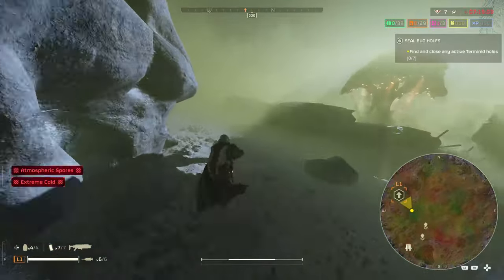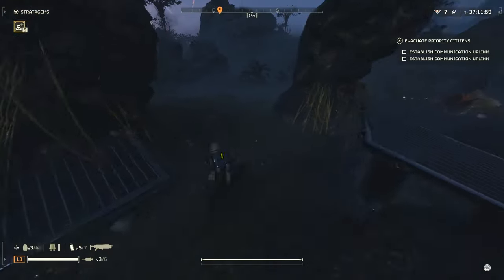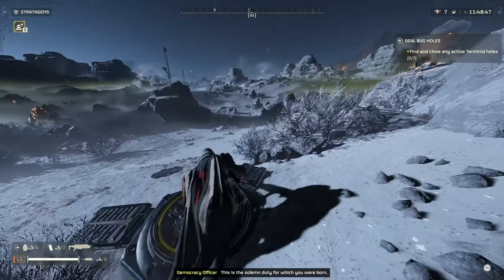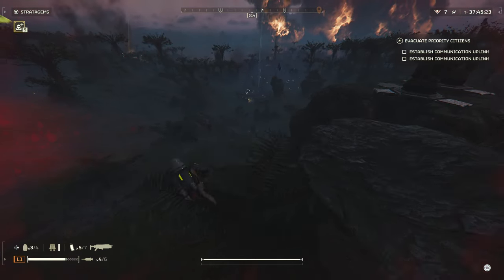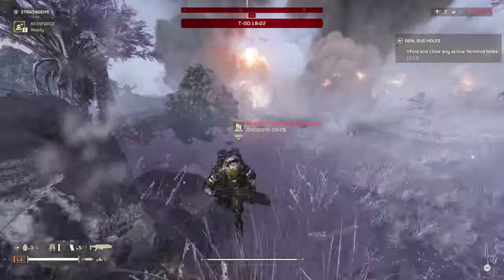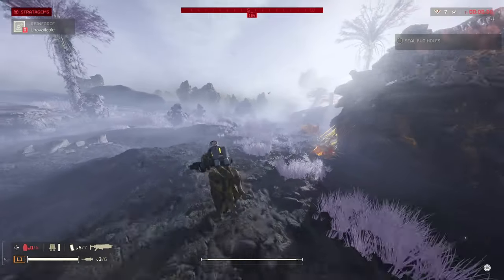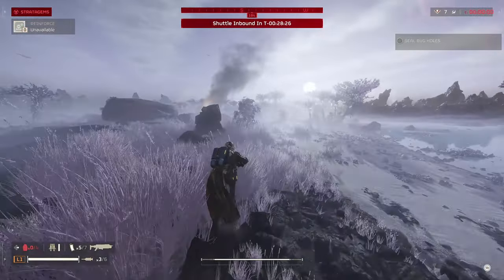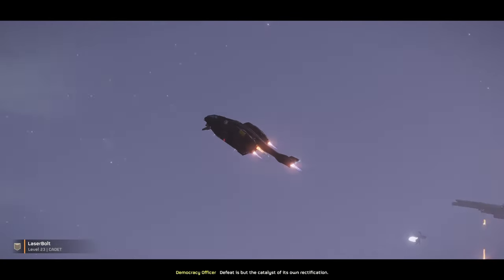Helldivers 2 BEST SUPER SAMPLE FARM Solo Easy and Fast After Patch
Here is the Helldivers 2 BEST SUPER SAMPLE FARM Solo Easy and Fast After Patch